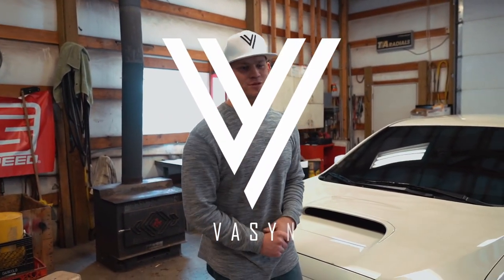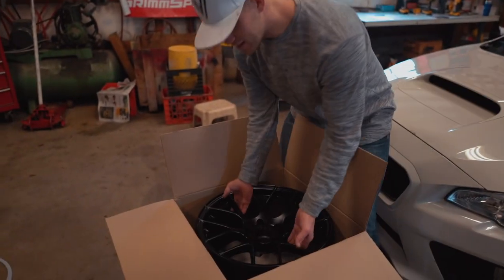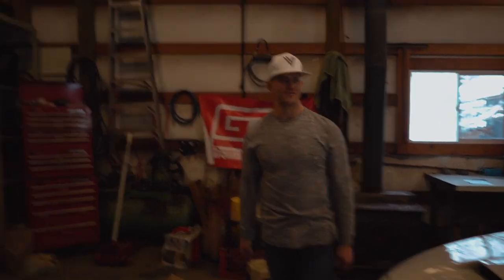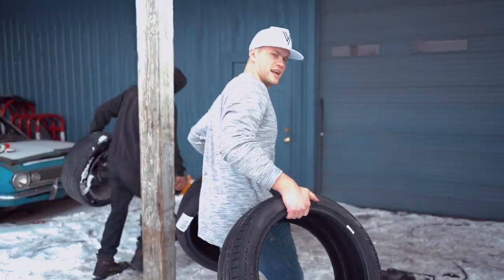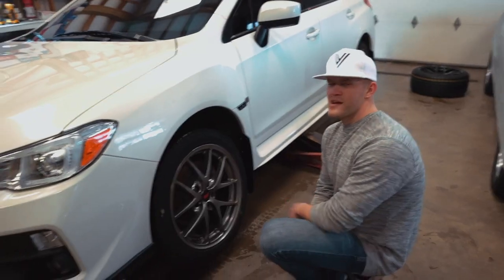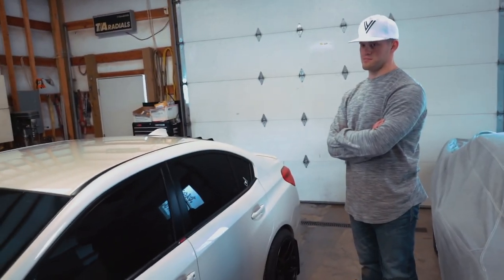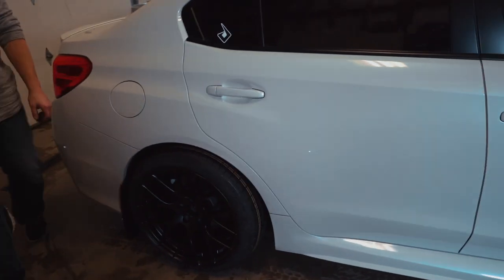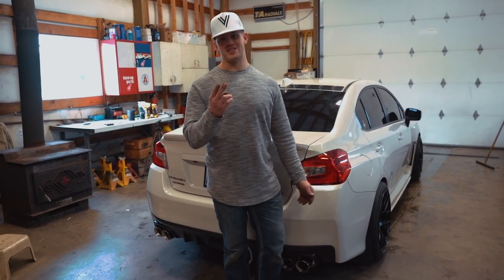New Wheels for the WRX Build!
The 2016 Subaru WRX Gets a New Set of Wheels and Tires!

2016 Subaru WRX Parts List:
Fog Lights
Lowering Springs
Mud Flaps
Vinyl Wrap
Android Radio

Send Me Stuff:
Devin Niemela

FREE D Block Europe x M Huncho Trap Type Beat "Moon Landing" 2019 [Prod. By G8Freq]